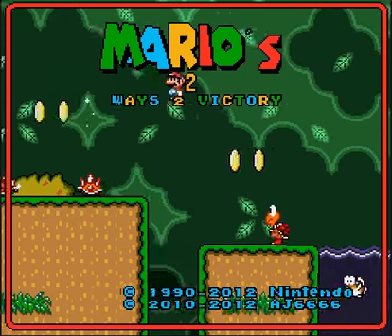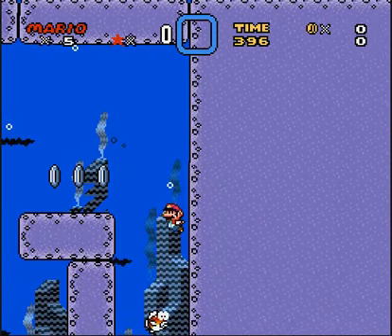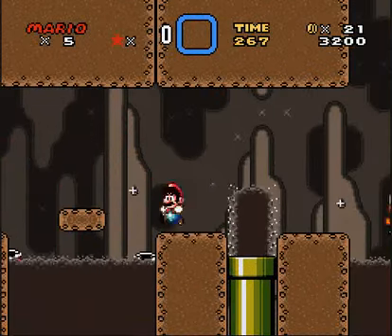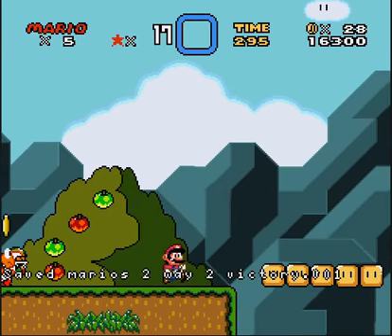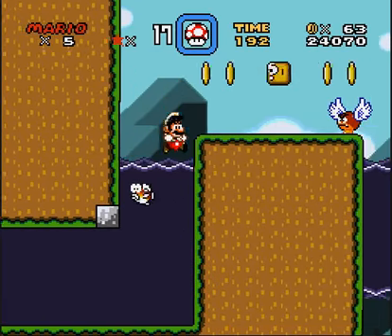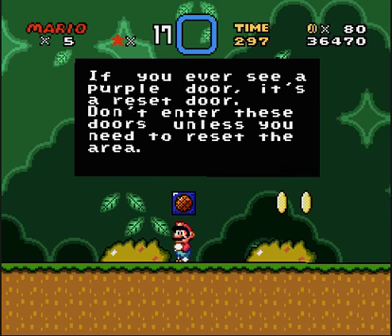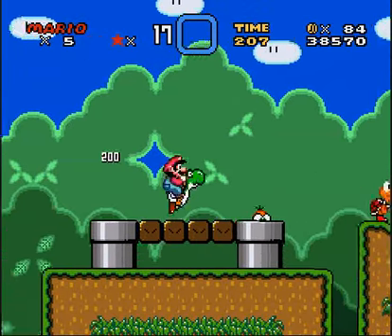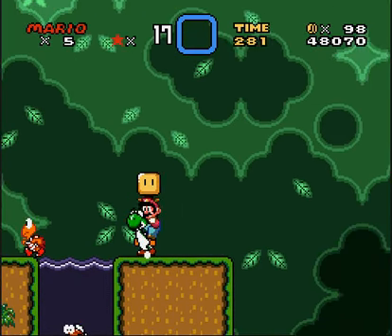Mario's 2 Ways 2 Victory | Walkthrough Part 1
My new Playthrough, let me know what you think of it and if you want to see more.

If You like my videos and want to help me, make a donation =)

The All Gaming Forum! Come and share your videos!